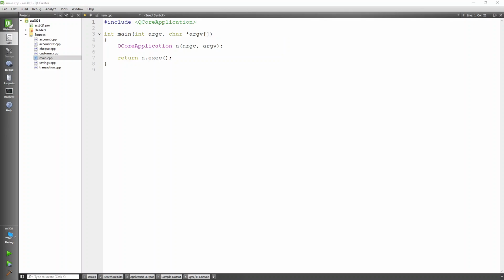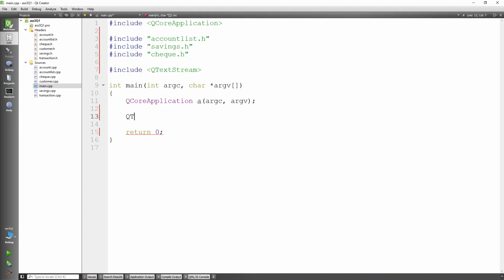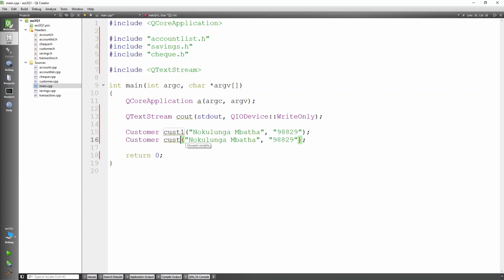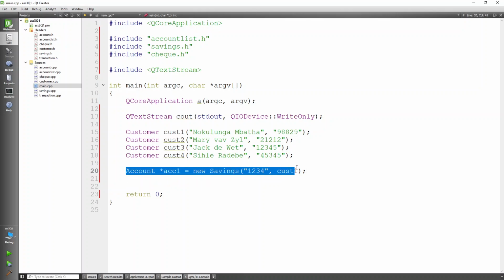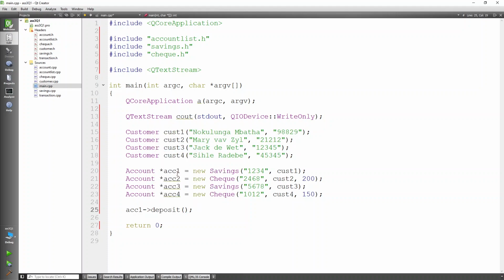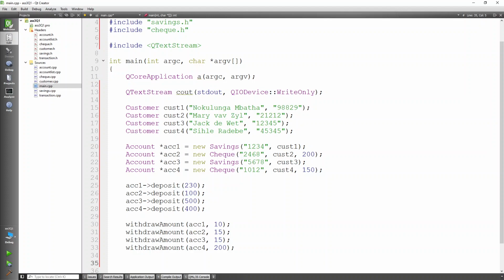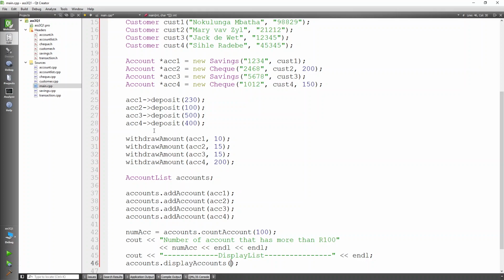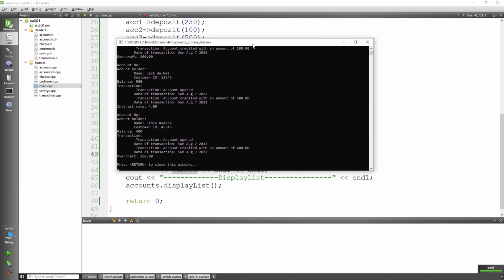COS2614 - 2022 - Assessment 3 - Question 1 - part 3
In this video I continue to show you how I would tackle Assessment 3 of COS2614, question 1 for the year of 2022. The main purpose of this assessment was to introduce you to UML diagrams as well as how to separate multiple classes, however still use relationships to make all these separate classes talk to one another.

The code is not 100% complete, however most of it in this video should get you towards the end goal. I prefer trying to teach you content.

This video shows you my code added to the main.cpp file, taken from another source.